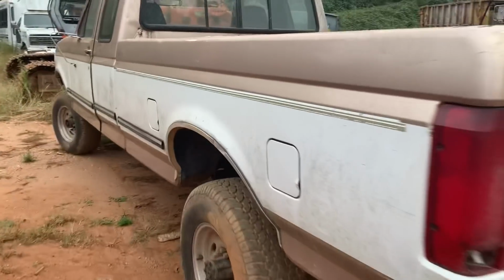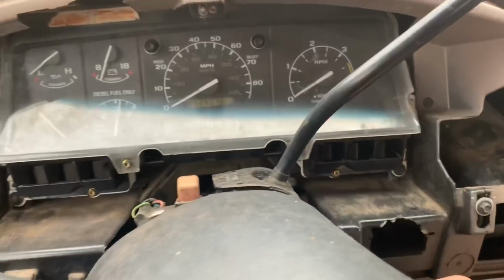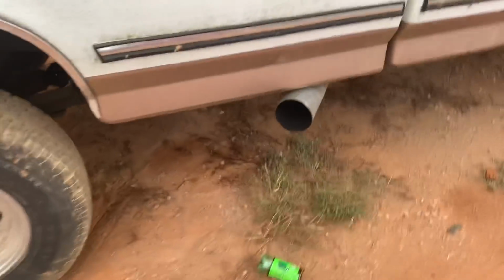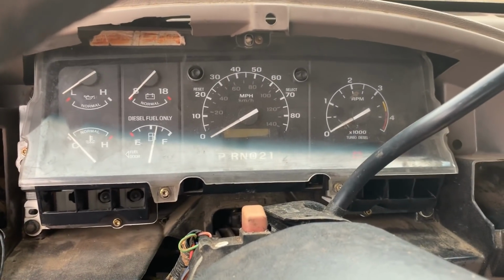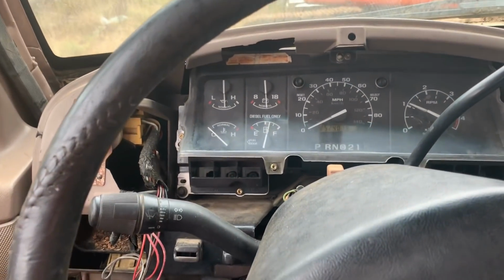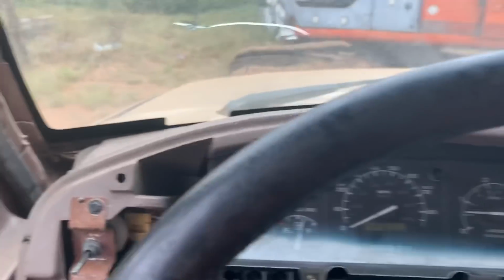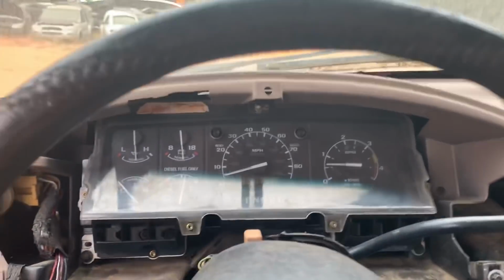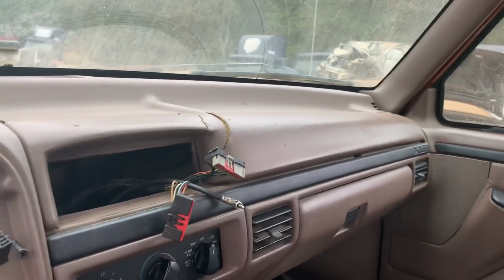COLDSTART JUNKYARD 7.3 Diesel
Finally! The cold weather is moving in and I couldn’t be happier ! Let’s celebrate with a 7.3 video!